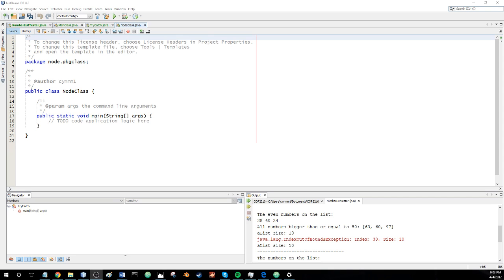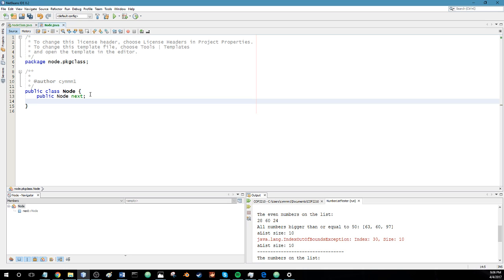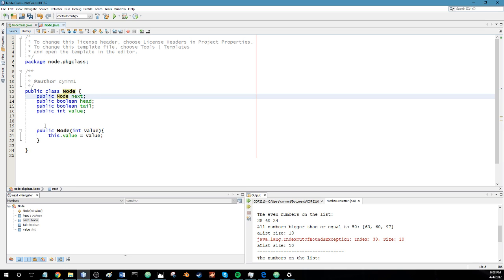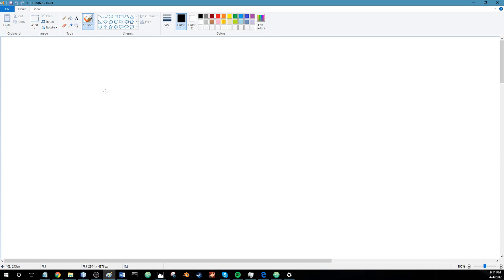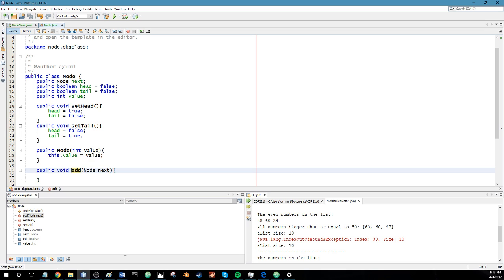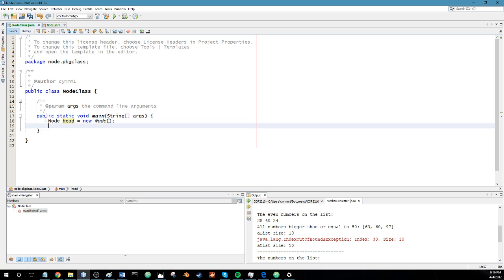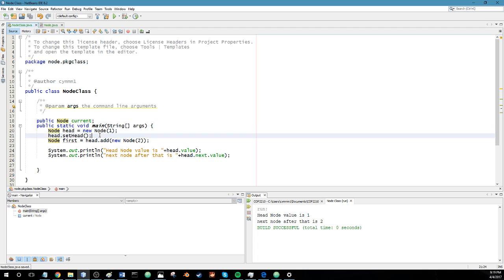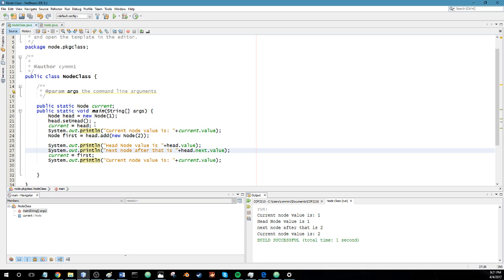Node Class (Part 1)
Make a lined list from scratch and learning how to make nodes which can lead to other topics that may require a system of Trees. (Branching basically, where 1 class can have an option to lead to other class, so on and so forth).